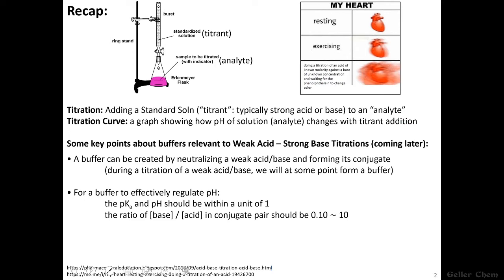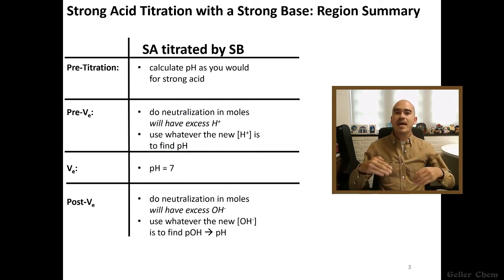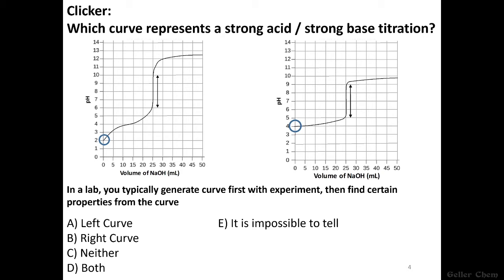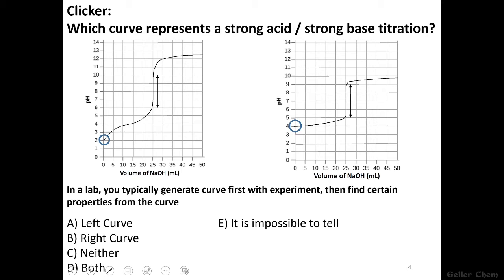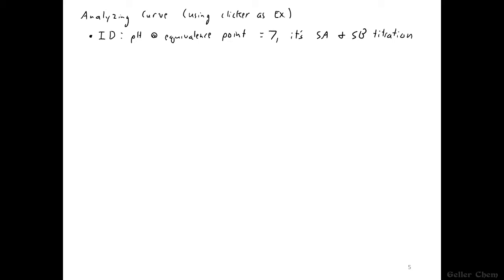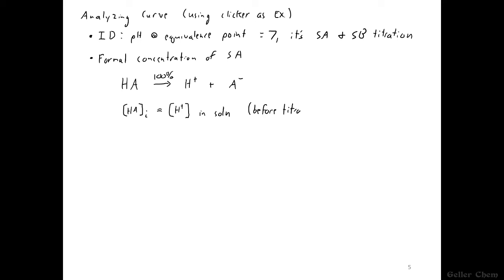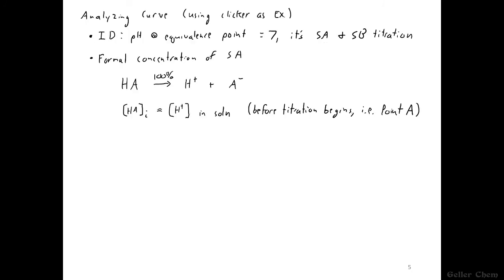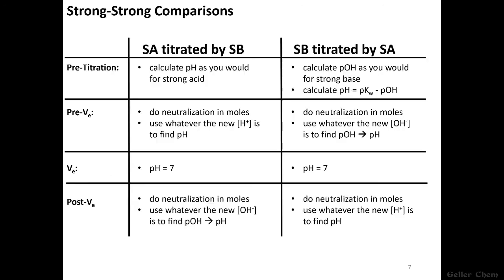2114 Lec 8_Part 1 of 4: Titration Analysis (Strong - Strong)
Images
NES characters from: Castlevania, Super Mario Bros., Legend of Zelda, Megaman
Hateful 8
The Beatles
Grumpy Cat